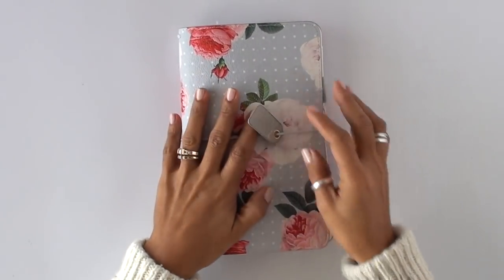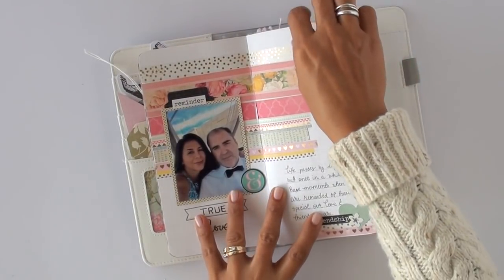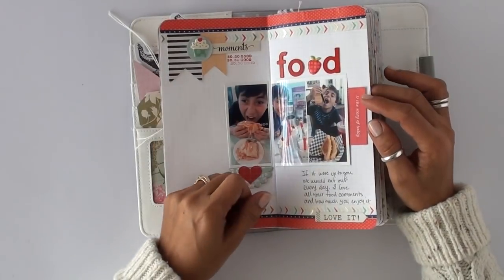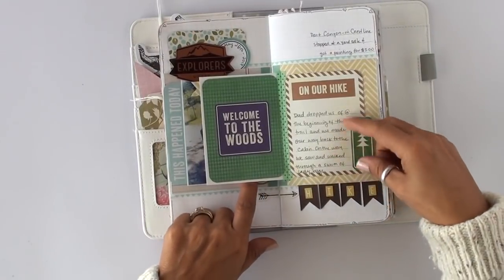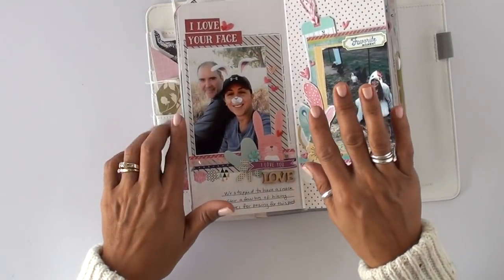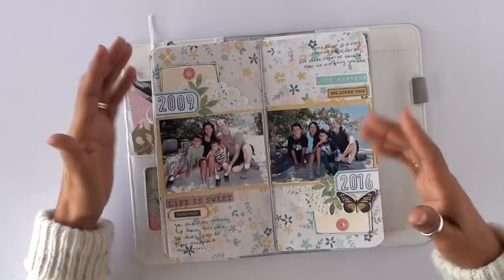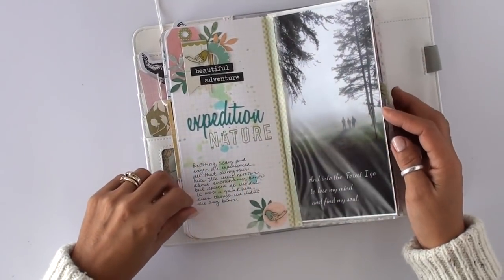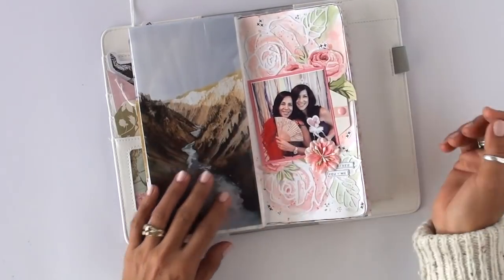Traveler's notebook flip through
I feel accomplished having finished my daily life journal. I hope this is the right way to do a flip through. What information do I need to share? Let me know what you think about the flip through.

If there are any products or  techniques you want to know about let me know. I will do my best to give you the correct info.